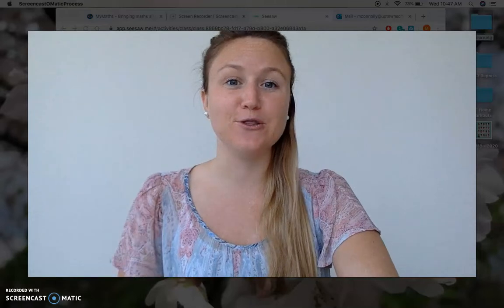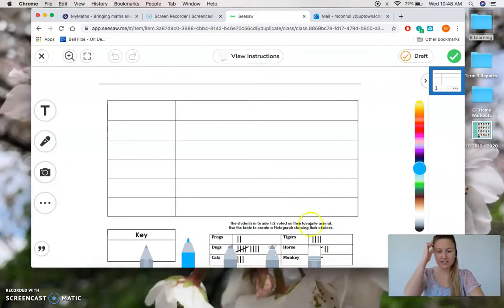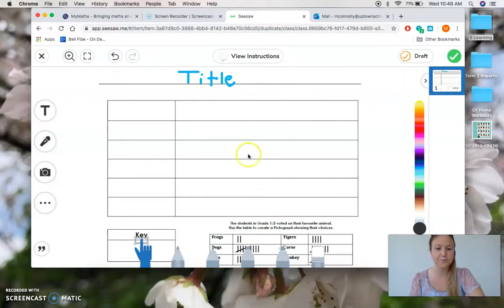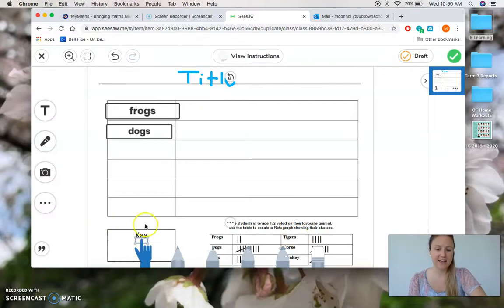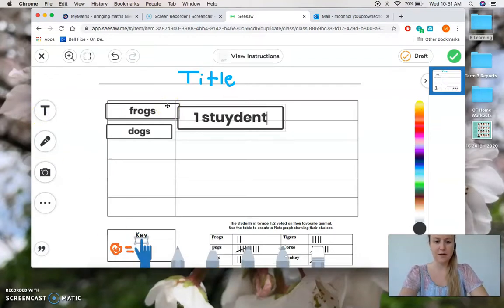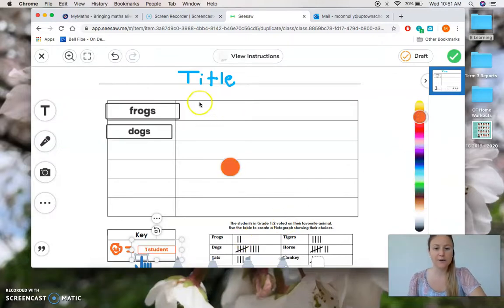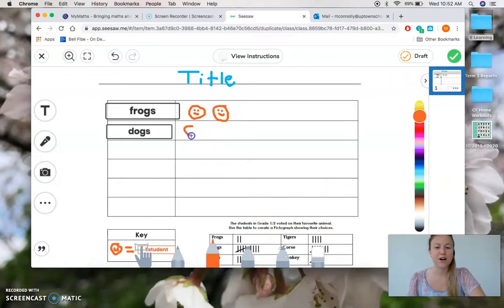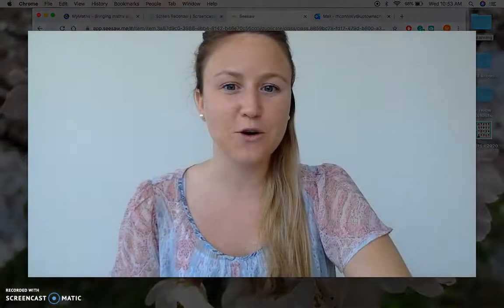Wednesday, June 17, 2020 - Maths